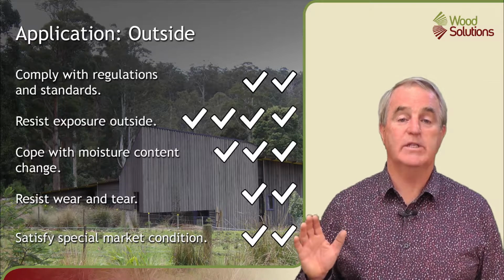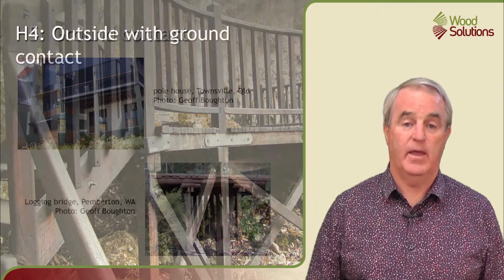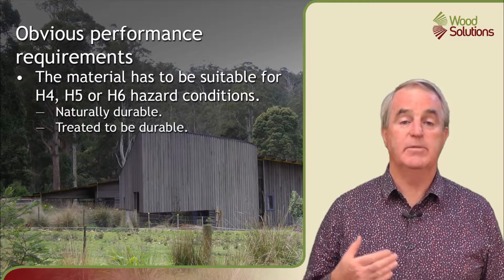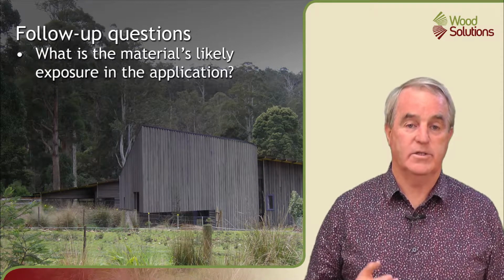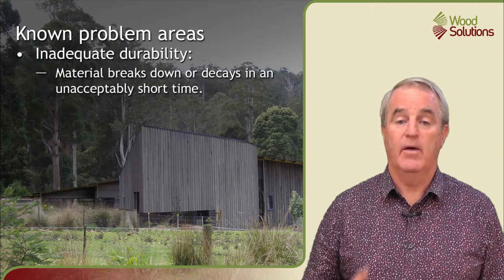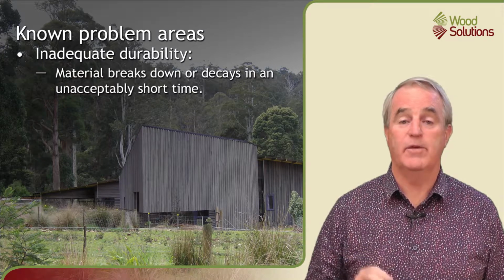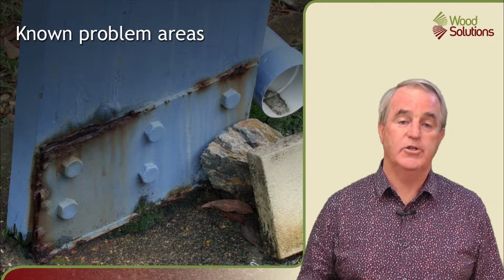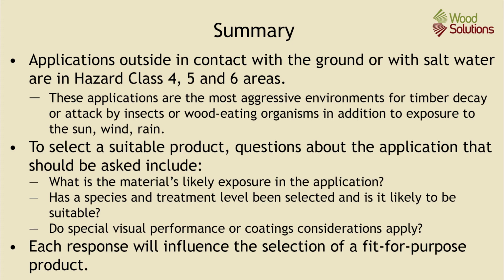Selecting timber for use externally, in ground contact or with salt water